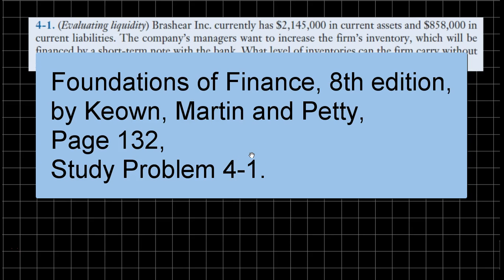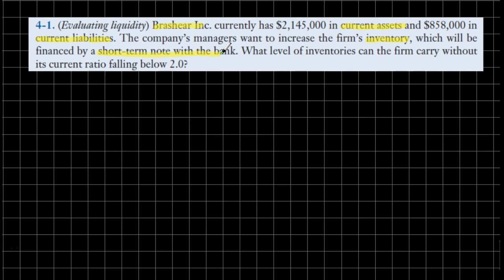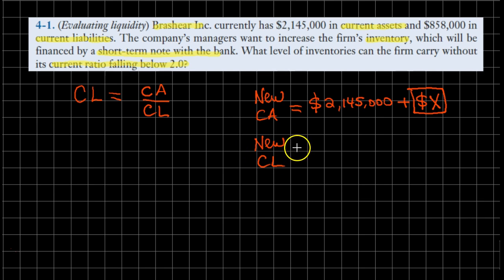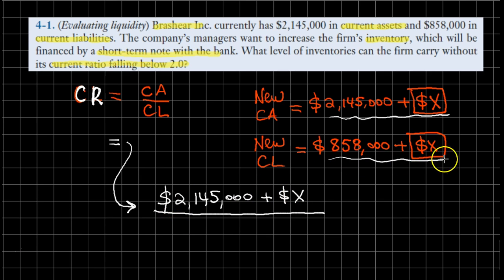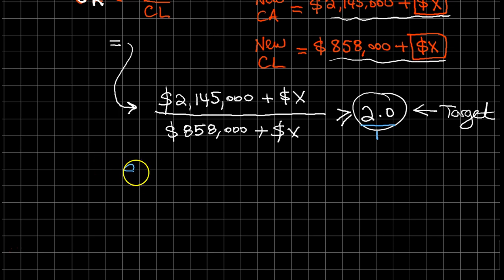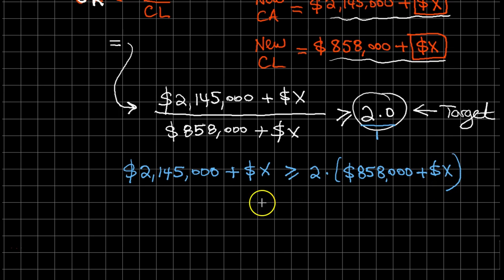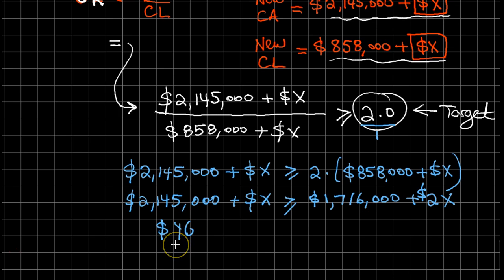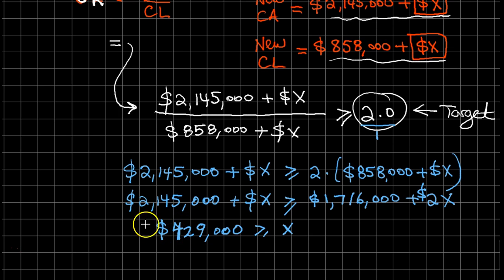Chapter 4 Study Problem 4-1